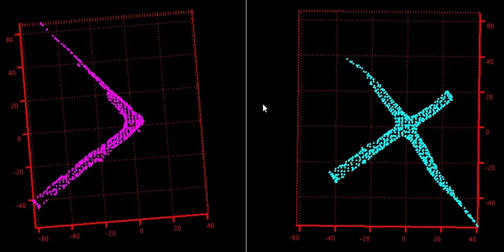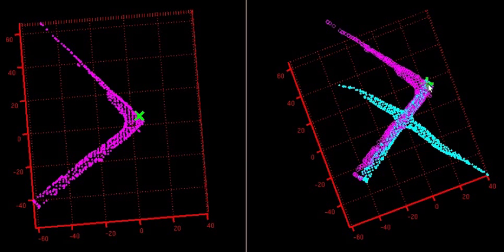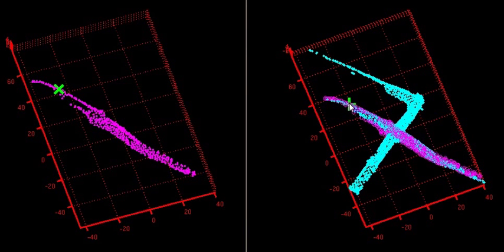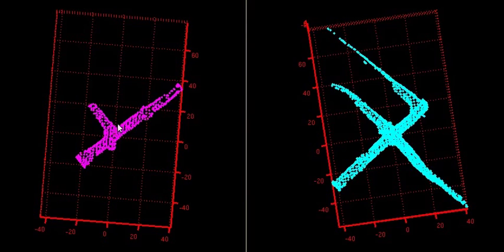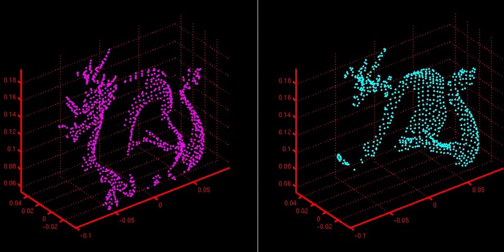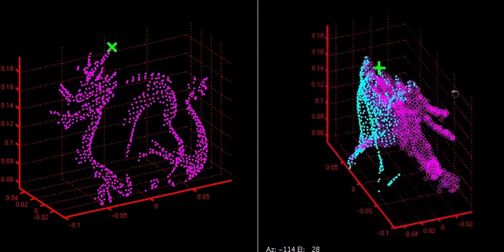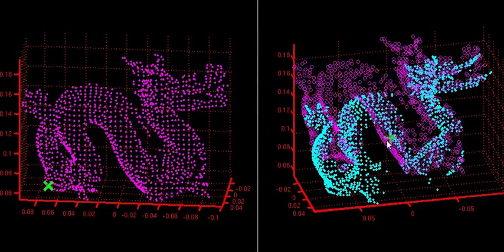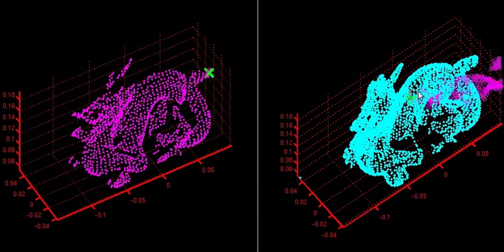I3D 2014 Submission - Fast Rotation Search for Real-Time Interactive Point Cloud Registration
Fast Rotation Search for Real-Time Interactive Point Cloud Registration